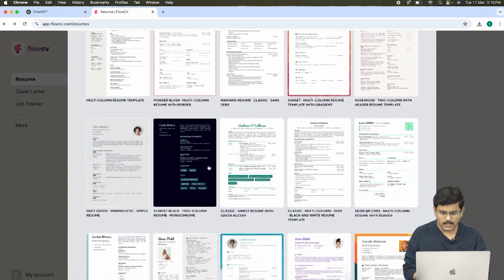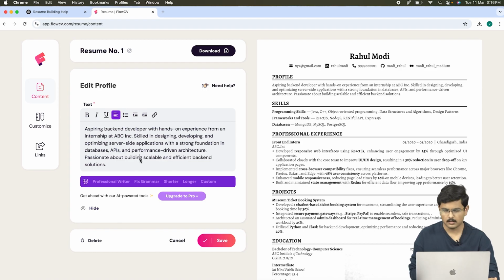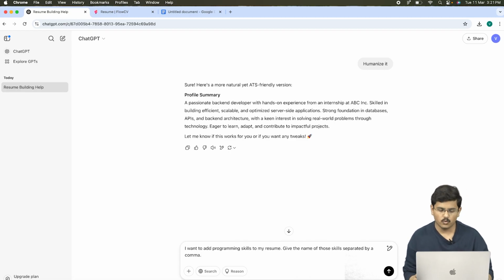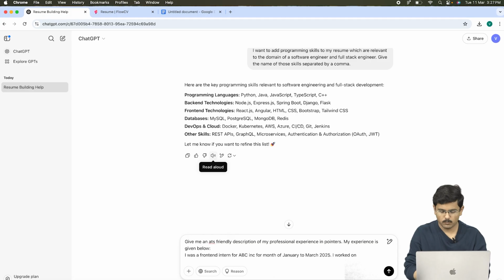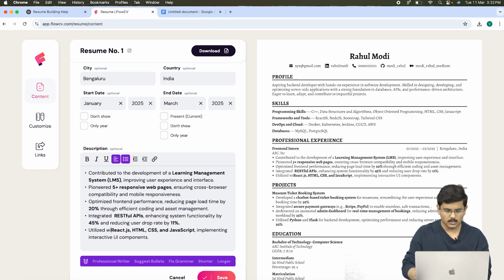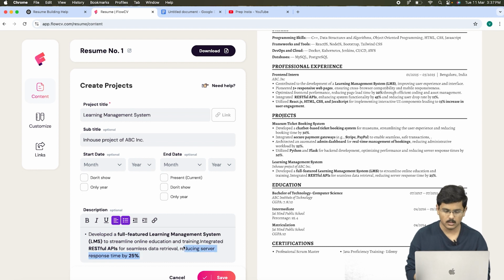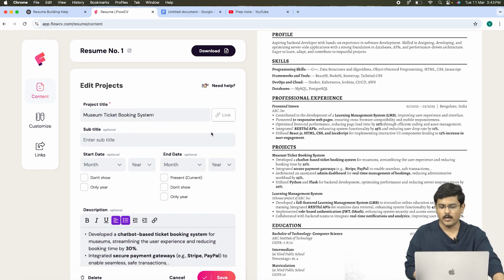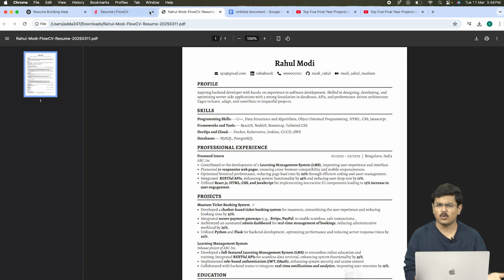🚀 How to Build the TCS NQT Resume for Freshers? | TCS NQT Resume Tips & Tricks using ChatGPT!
🚀 How to Build the TCS NQT Resume for Freshers? | TCS NQT Resume Tips & Tricks using ChatGPT! | Free TCS NQT Exam

To get updates on all the Upcoming TCS NQT prep sessions, JOIN NOW

Building a TCS NQT Resume is a crucial step for freshers aiming to crack TCS NQT 2025 and secure a job at Tata Consultancy Services. In this video, we provide TCS NQT Resume Tips & Tricks using ChatGPT to help you craft a job-winning resume. Learn how to structure your TCS NQT CV, highlight key skills, and optimize your resume for TCS Digital, TCS Ninja, and TCS Prime Profiles. Whether you're preparing for the TCS NQT aptitude test, TCS NQT interview, or TCS NQT coding round, having a well-optimized resume is essential. We’ll also cover TCS NextStep registration, TCS NQT selection criteria, and how to showcase projects, internships, and certifications to stand out. Watch till the end for TCS NQT resume format, TCS NQT sample resumes, and common resume mistakes to avoid. Don't miss out on this TCS NQT Preparation Guide to boost your chances of getting shortlisted for the TCS NQT 2025 recruitment drive! 🚀